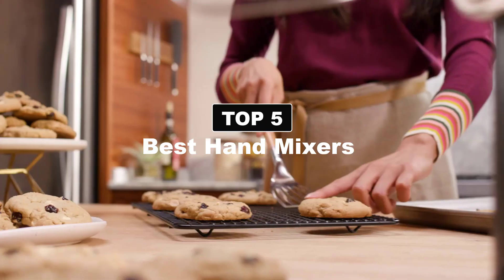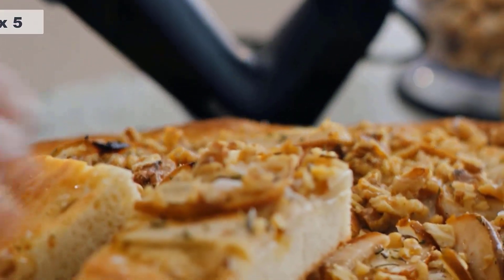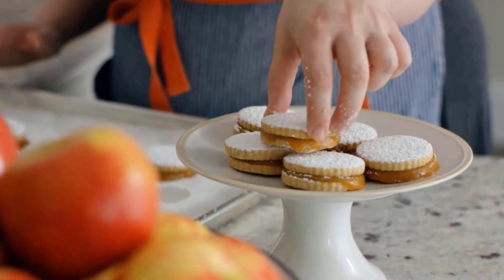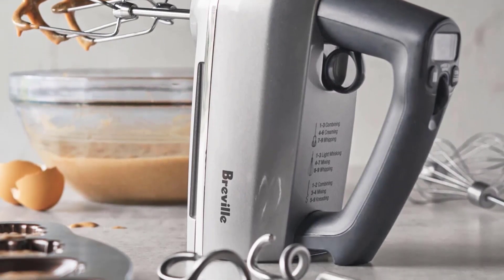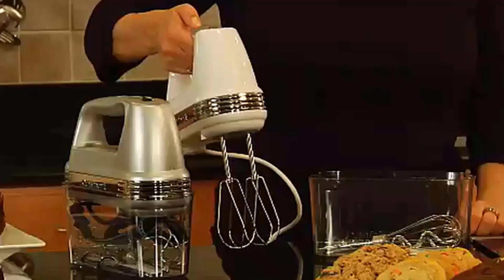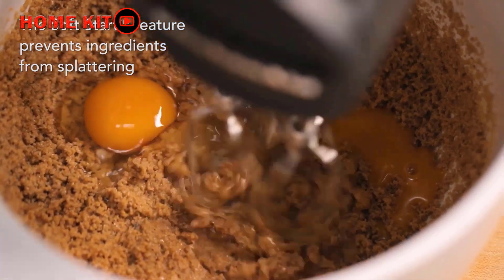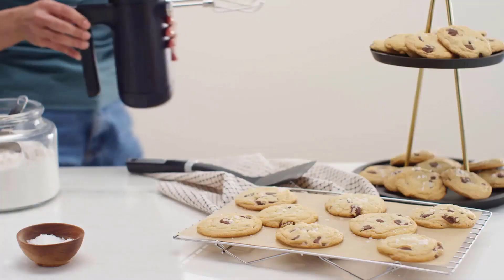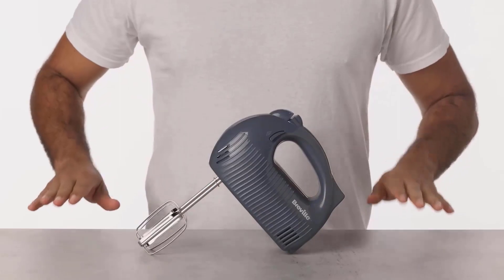Best Hand Mixer 🏆 Top 5 Electric Hand Mixer Reviews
A hand mixer is a kitchen appliance used for mixing, beating, and whipping a variety of ingredients in cooking and baking. It consists of a handle with a motorized set of beaters or whisk attachments that can be easily detached for cleaning. Hand mixers are a convenient and versatile tool for tasks such as blending cake batter, whipping cream, beating eggs, and mixing ingredients for various recipes. Plus, Electric hand mixer are generally more compact and easier to store than larger stand mixers. This makes them a practical choice for kitchens with limited space. The hand mixers typically include multiple speed settings, allowing you to adjust the mixing speed based on the type of ingredients and the desired consistency. Some hand mixers also come with additional attachments, such as dough hooks for kneading dough or additional types of beaters for different tasks. Compared to stand mixers, hand mixers are generally more compact, portable, and easier to store. They are a good option for individuals who may not need the capacity or want the counter space taken up by a larger stand mixer.

🔶Check Lastest Price Of Best Hand Mixer 🔶

1️⃣Braun MultiMix 5 Hand Mixer
2️⃣Breville Handy Mix Scraper Hand Mixer
3️⃣Cuisinart Power Advantage Plus 9-Speed Handheld Mixer
4️⃣KitchenAid Almond Cream Cordless Hand Mixer
5️⃣Breville Flow 5 Speeds Plus Boost Electric Hand Mixer